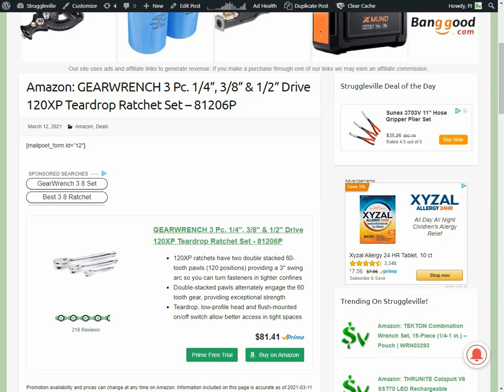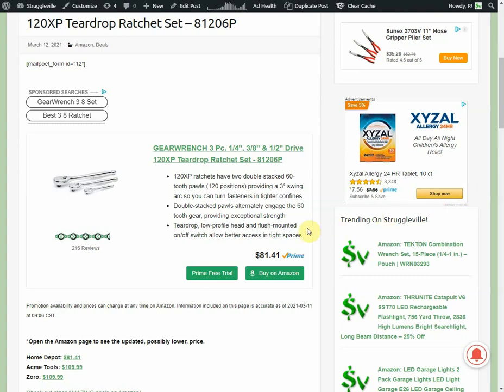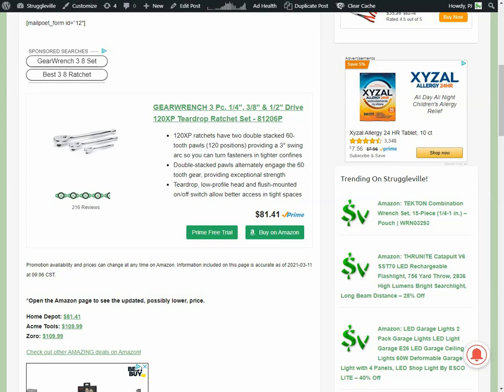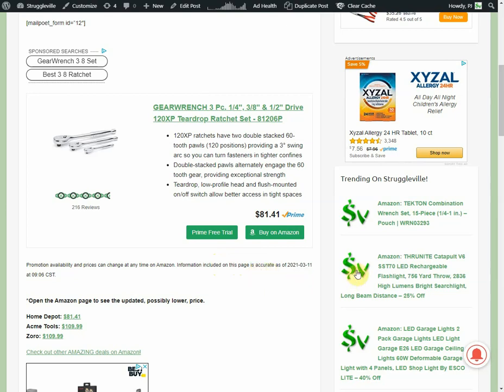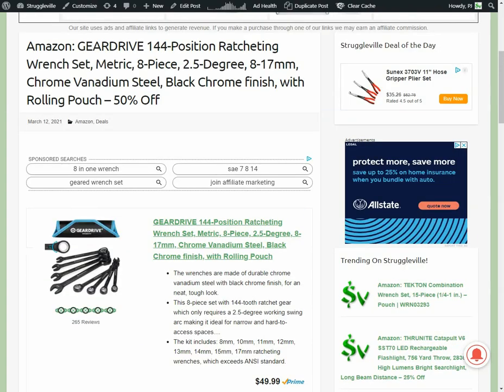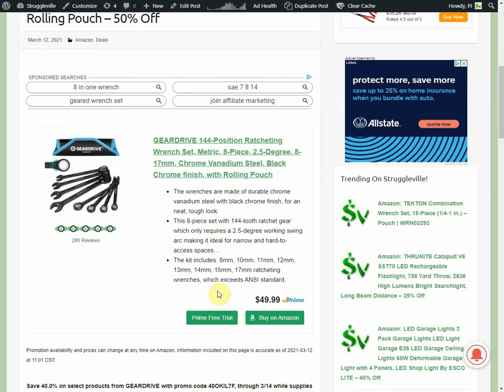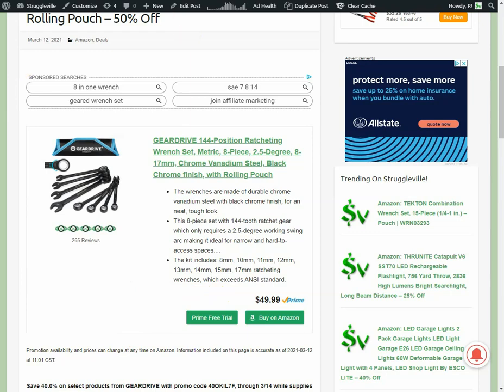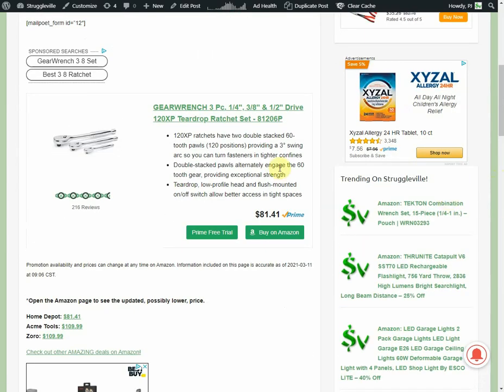GearWrench Ratchets HALF OFF! (For Now...)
PJ
2205 S Perryville Rd. STE 138